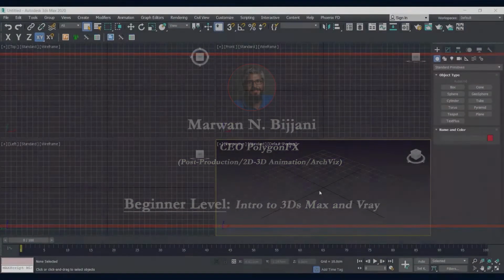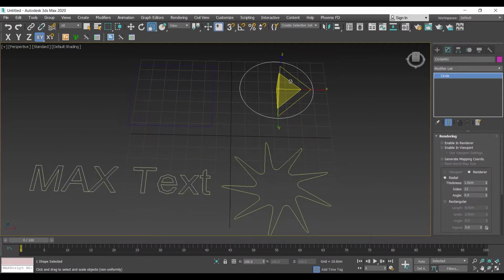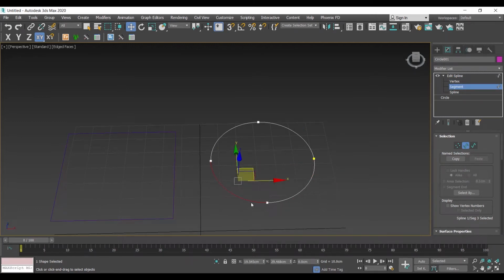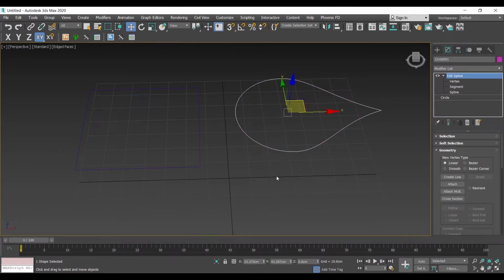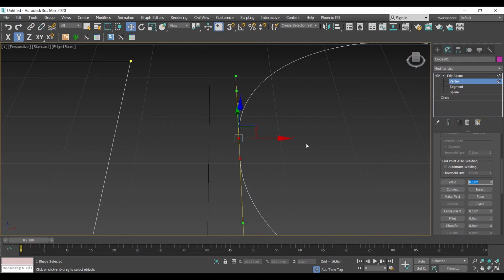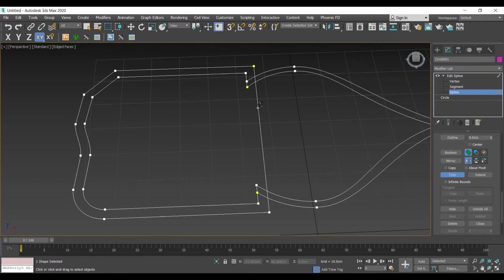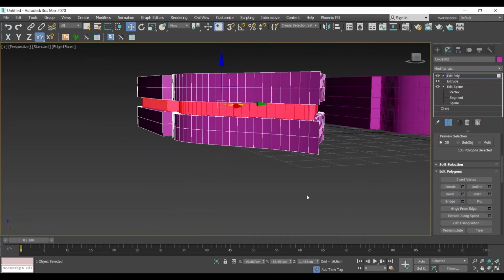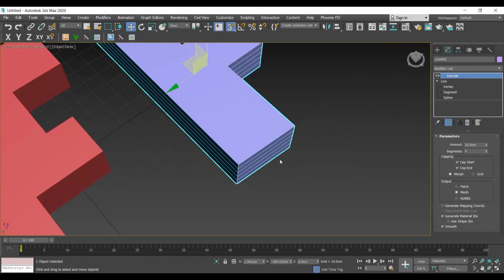2.3 Introduction to Edit Spline